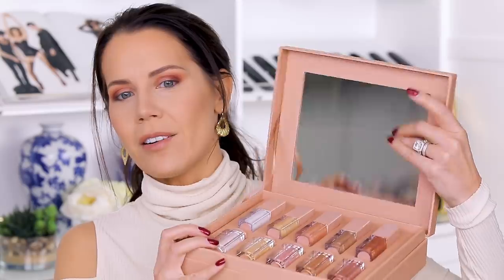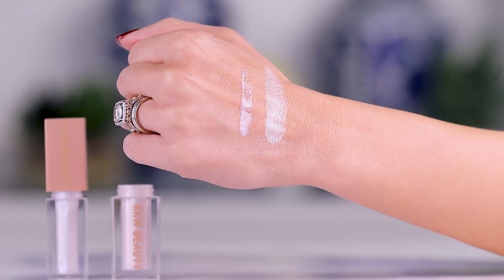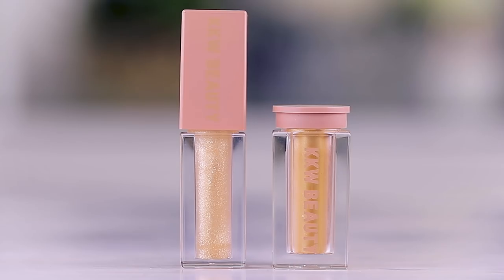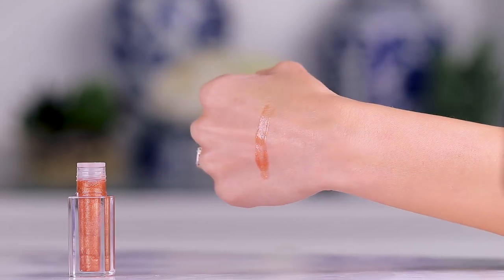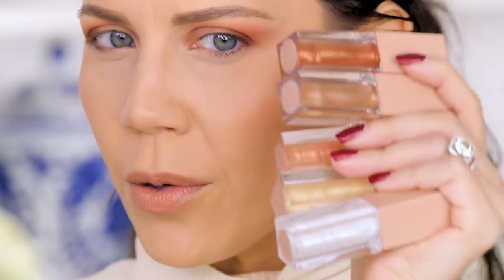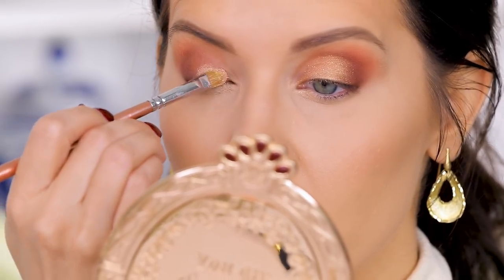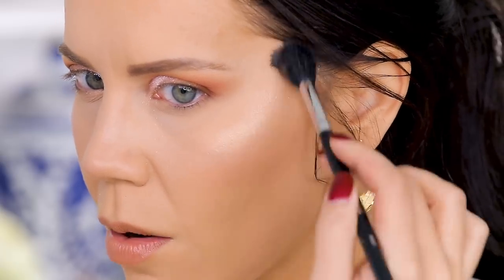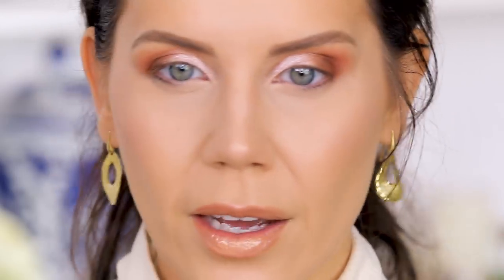KKW BEAUTY ULTRALIGHT BEAM HIGHLIGHTERS & GLOSSES REVIEW | Worth it?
Today I test the NEW KKW Beauty Ultralight Higlighter and Gloss Duo's ... are they worth it?

KKW Beauty Ultralight Beams Highlighter and Gloss Duo // Iridescent $32
KKW Beauty Ultralight Beams Highlighter and Gloss Duo // Yellow Gold $32
KKW Beauty Ultralight Beams Highlighter and Gloss Duo // Copper $32
KKW Beauty Ultralight Beams Highlighter and Gloss Duo // Rose Gold $32
KKW Beauty Ultralight Beams Highlighter and Gloss Duo // Bronze $32

Face:
Guerlain L'Or Primer
Beauty Bakerie Wake & Bake Baking Oil
Catrice Liquid Camouflage High Coverage Concealer // Light Beige
OFRA Skin Sculpting Wand // Sunset
OFRA Skin Sculpting Wand // Dusk
KKW Beauty Medium Contour Stick
H&M Pure Radiance Powder Blush // Rosy Brown

Eyes:
Cover FX Anti-Aging Smoothing Eye Primer
Adell In Her Primer Eye Primer
Colourpop Take Me Home Shadow Palette
Jane Cosmetics Water Resistant Eye Liner

Brows:
It Cosmetics Brow Power Powder // Universal Transforming Taupe
Beauty Bakerie Eyebrow Gel // Brown Brownies

Lips:
MAC Lip Pencil // Subculture
Pur Lip Pencil // G117
Pur Lipstick // Stripped
Pixi Beauty Matte Last Liquid Lip // Pastel Petal

Tati Westbrook
1905 Wilcox Ave
Suite #111